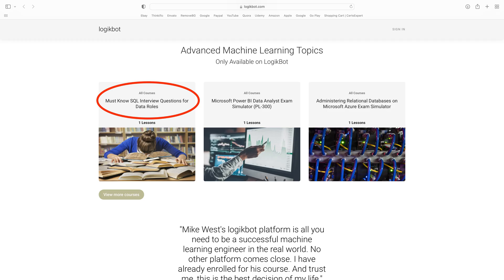Just Stop... You Don't Know SQL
Stop pretending you have SQL creds and start gaining them.